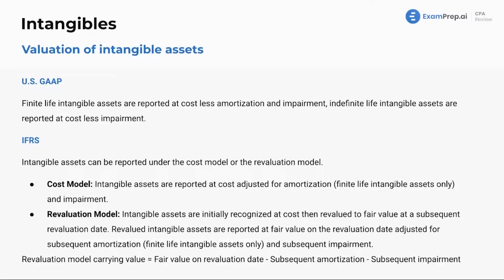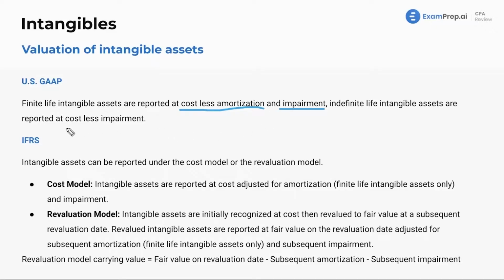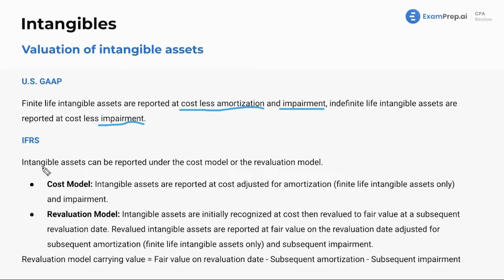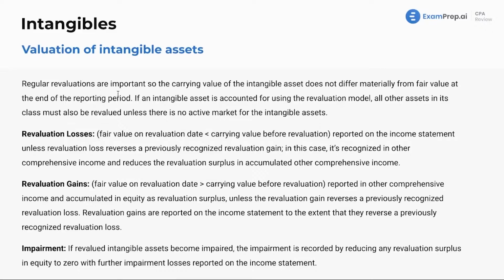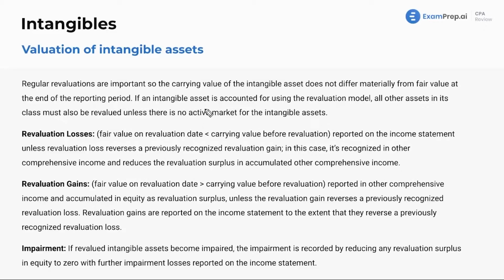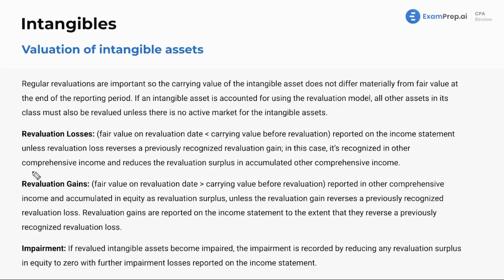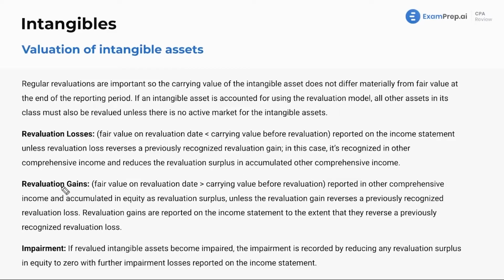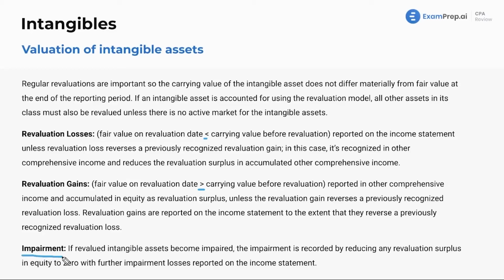Valuation of Intangible Assets - FAR Exam Prep